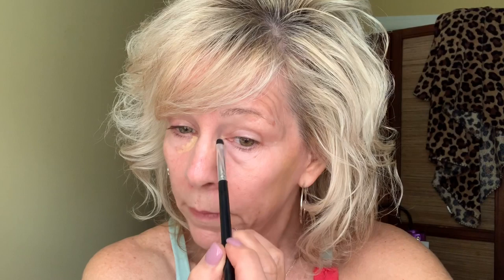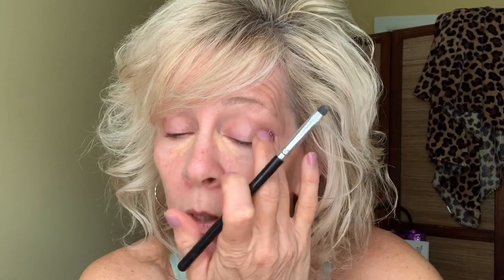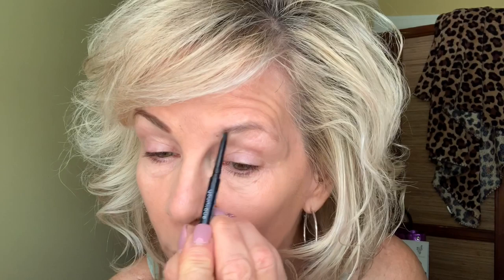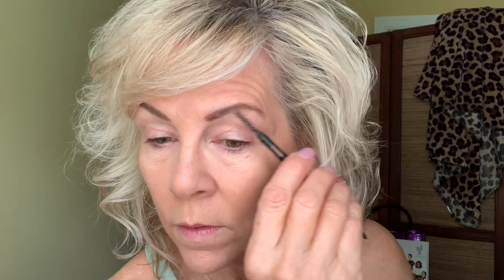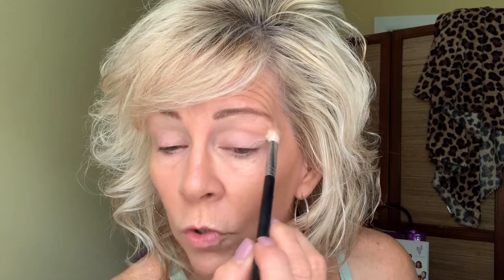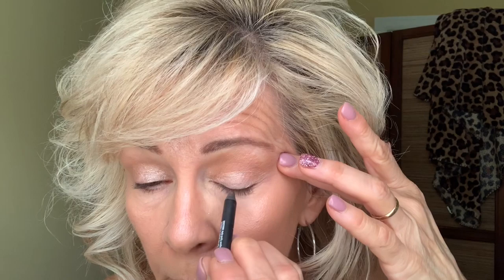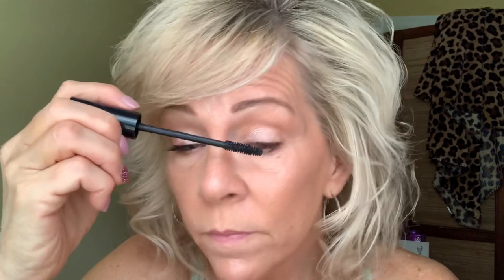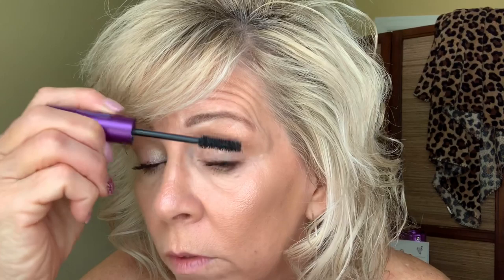Mature Face Summer Look Using Pressed Powder Foundation!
Younique's Pressed Powder Foundation is full coverage and simply stunning on the skin!  I have normal to combination skin and this is my favorite weekend summer look when I am short on time and need to be out the door quickly!!

Touch Mineral Pressed Powder Foundation and Younique Touch Pressed Powder Foundation.  I used the colors Taffeta and Poplin.

Olivia Care Rose Hip Oil

It Cosmetics Bye Bye Pores Anti-aging Translucent Finishing Powder
or
It Cosmetics Bye Bey Pores Silk HD Anti-aging Micro Powder

Morphie Under Eye Setting Brush M554